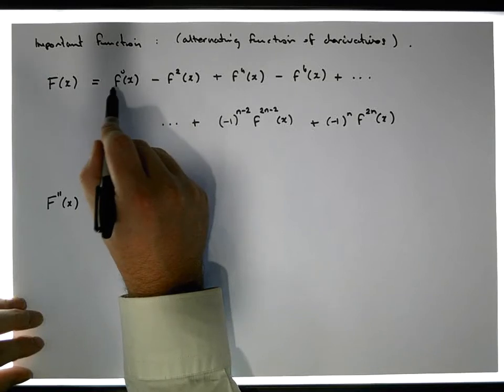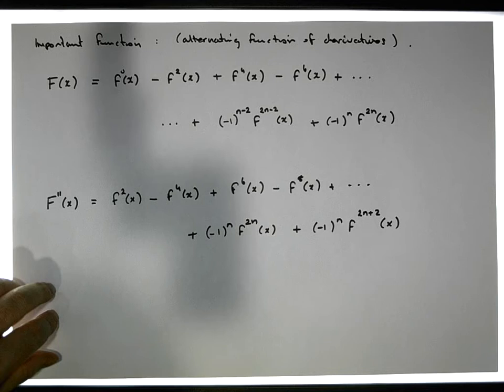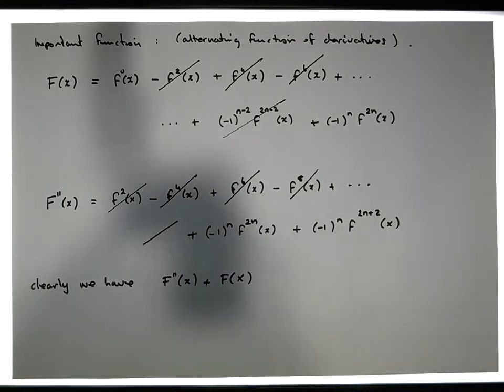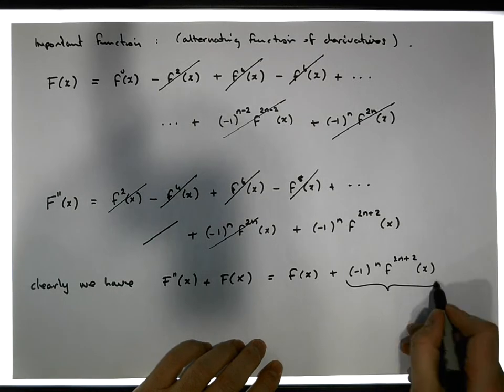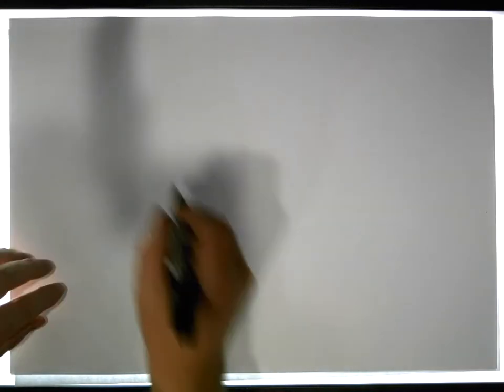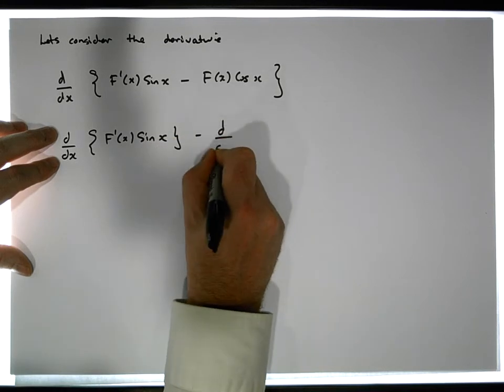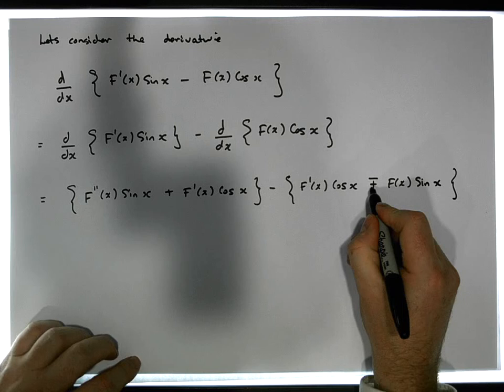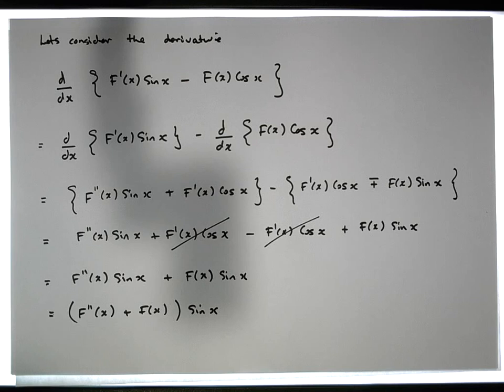Number Theory: Proof of the Irrationality of PI - Part 6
This video presents Niven's proof that PI is in fact Irrational. The original proof is quite short but this video is quite long as we present an overview of all the important functions and their properties that Niven relies upon in his proof.